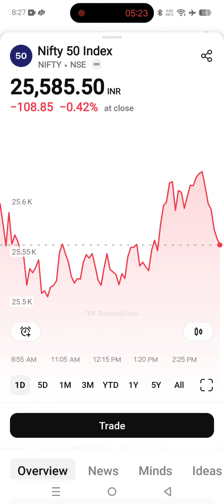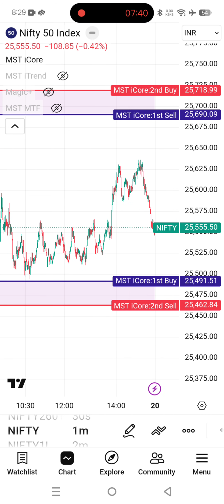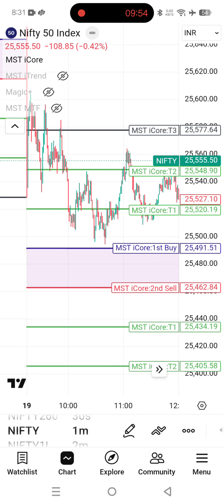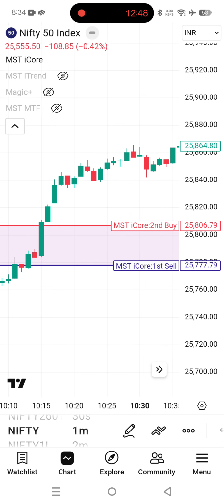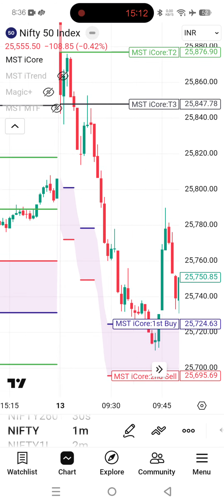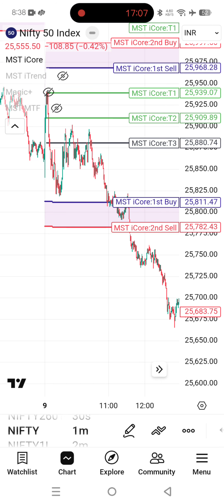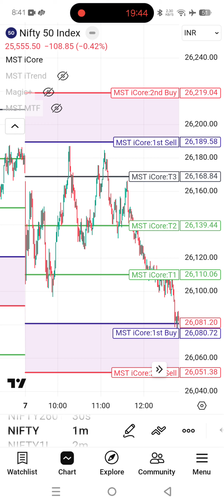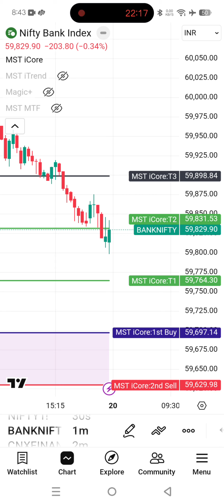English MST iCore Indicator Complete Training | Entry, Exit, Reversal & Target Booking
English | MST iCore Indicator Complete Training | Entry, Exit, Reversal & Target Booking | 2026.

Master the MST iCore Indicator with this complete step-by-step training video designed for traders who want clear entries, precise exits, accurate reversals, and disciplined target booking.

In this video, you’ll learn how to read MST iCore signals correctly, avoid false entries, identify strong trend reversals, and lock profits confidently using rule-based target booking strategies.

Whether you are a beginner or an experienced trader, this training will help you trade with clarity, confidence, and consistency.

✅ How MST iCore Indicator works

✅ Entry rules for Buy & Sell signals

✅ Exit strategies to protect profits

✅ Identifying strong trend reversals

✅ Target booking using indicator signals

✅ Avoiding false signals & over-trading

✅ Practical chart examples explained

00:00 – Introduction to MST iCore Indicator
01:45 – Indicator Setup & Settings
05:10 – Buy Entry Rules Explained
09:40 – Sell Entry Rules Explained
14:20 – Exit Strategies Using MST iCore
18:50 – Reversal Signal Identification
23:30 – Target Booking Techniques
28:10 – Live Chart Examples
33:45 – Common Mistakes to Avoid
37:20 – Final Trading Tips & Conclusion